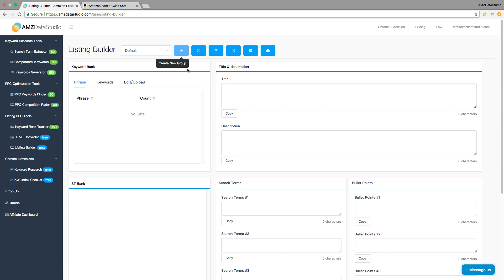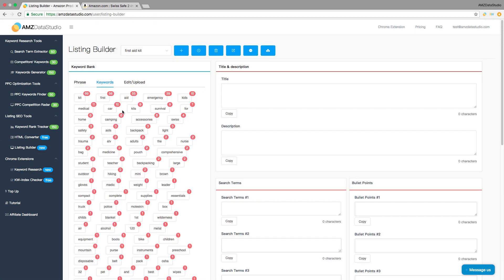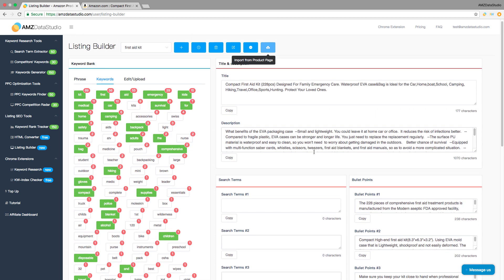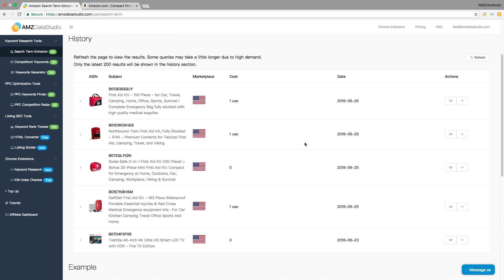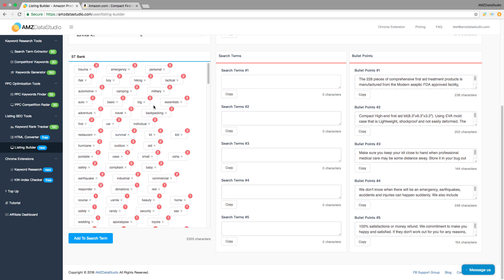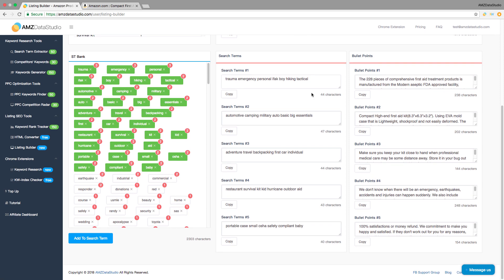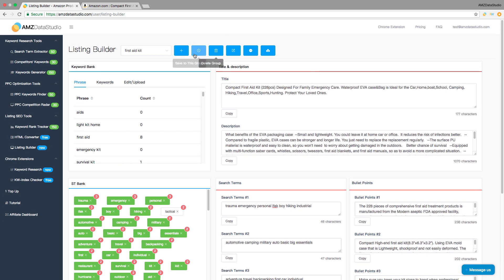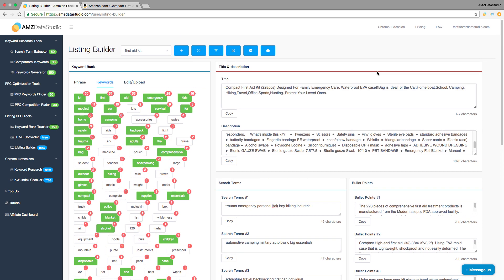Amazon SEO Automation Tool - Listing Builder 【PRO Version for FREE!】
Start using this Listing Builder to optimize your all Amazon products' titles, bullet points, descriptions and search terms in one go!

How can this listing builder help you make sure your product page is fully optimized for all keywords while saving you hours of time?

• You can create 1 group for 1 product and optimize all of your product at the same time.
• You can directly add keywords from our keyword generator and reverse ASIN research tools to the listing builder while doing your keyword research. No extra time needed.

• It helps you consolidate all keywords automatically, ranking merchant words from the most to the least important. So you can prioritize the important ones in your title and bullet points.

• It highlights the keywords already in your listing in green, makes it easier for you to identify the keywords that are missed out.
• It is integrated with AMZDataStudio's backend keyword extractor tool which helps you extract the 100% exact search terms of your competitors. You can optimize your search terms with just 1 click!

• You can import your competitor's listing and optimize from there, so no need to start one from scratch!
• All products need to be continuously optimized according to sales performance. We help you save your previous edit so you can continue to optimize it whenever you want.

• It helps prevent you from accidentally deoptimize any existing keyword while making further edits.

Don't forget to join our Facebook group and learn more from other Amazon sellers!